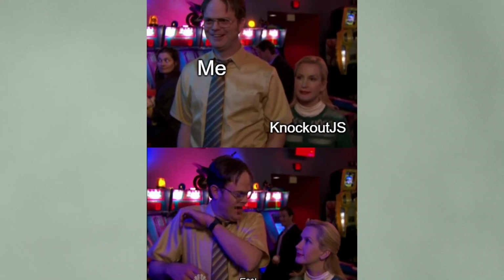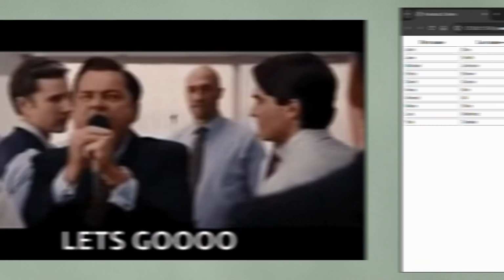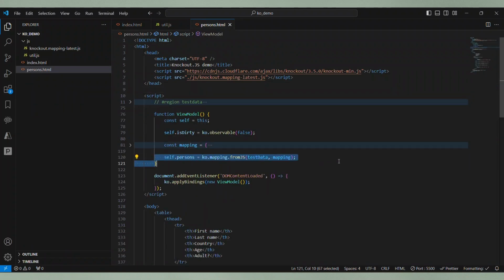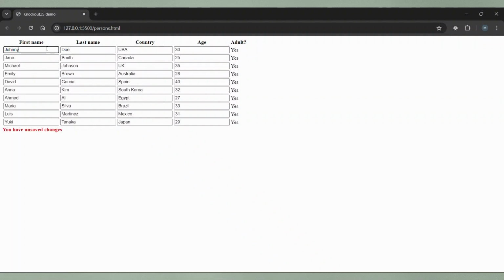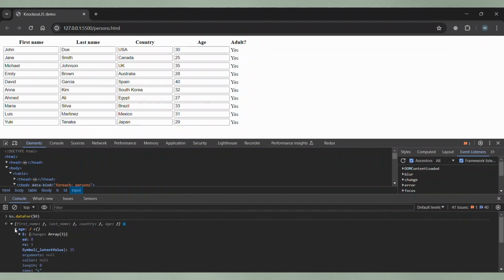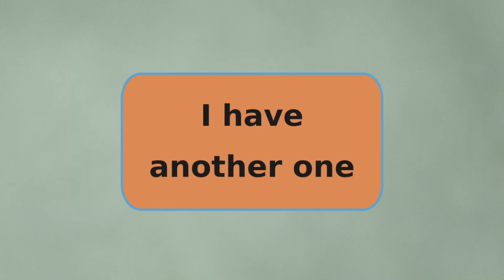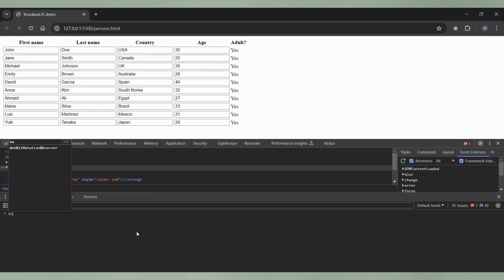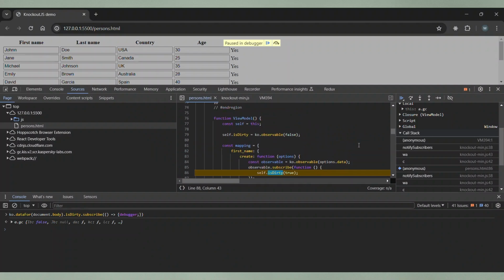Two SUPER simple tricks for debugging Knockout JS apps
Learn two simple yet effective debugging hacks for KnockoutJS in this quick tutorial. Whether you're a beginner or an experienced developer, these tips will help you troubleshoot your code more efficiently. Watch now and streamline your KnockoutJS development process!